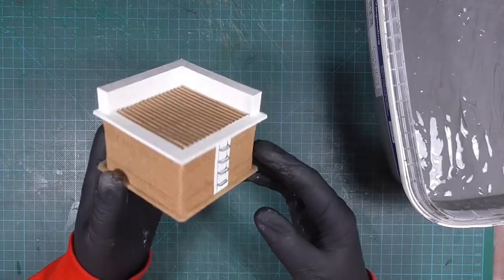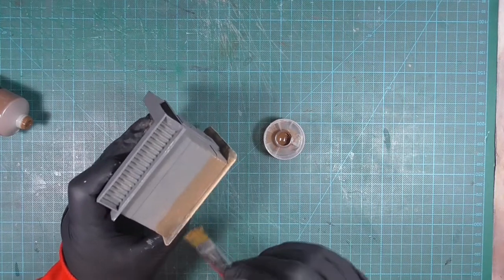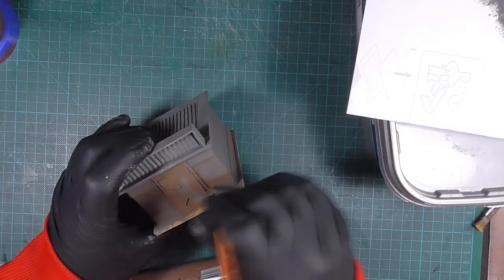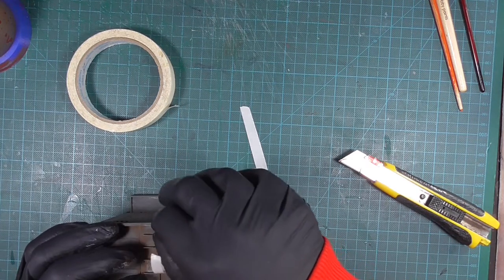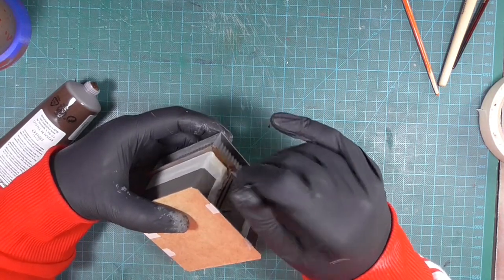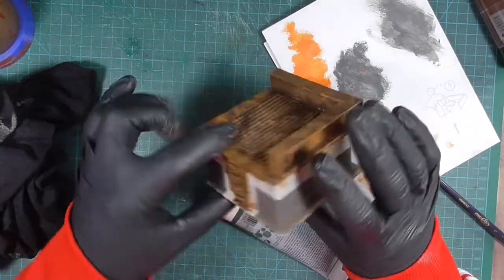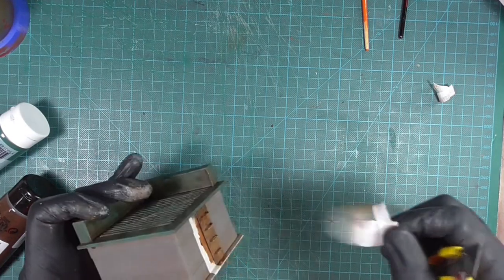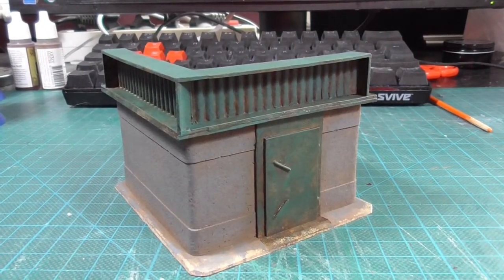Stargrave Terrain Part 3: Painting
Building finally done, hope you find the tutorials useful.
If you have any comments of questions, dont hesitate to ask =)
Good luck with your builds!